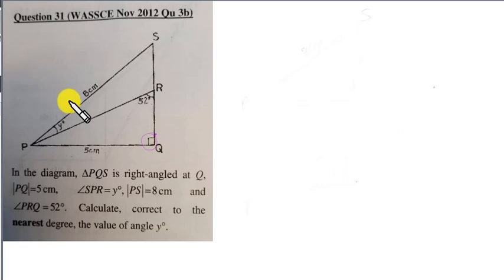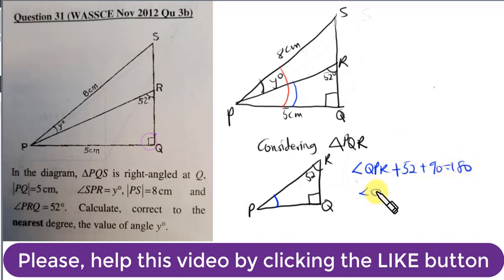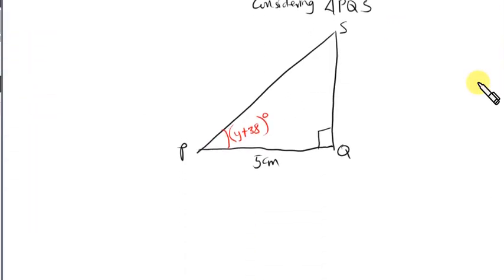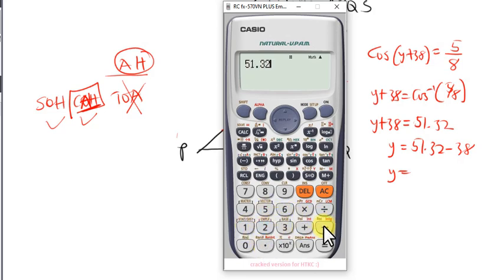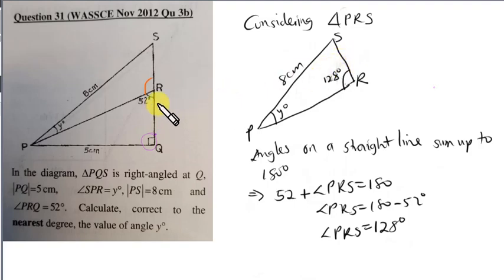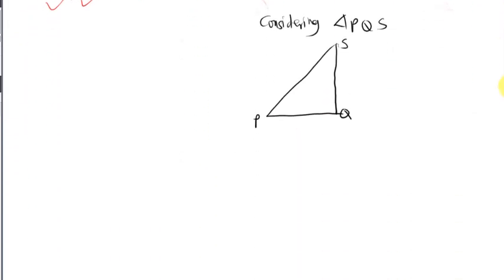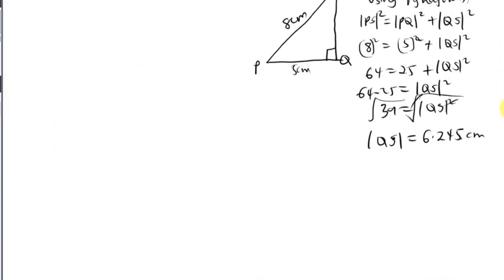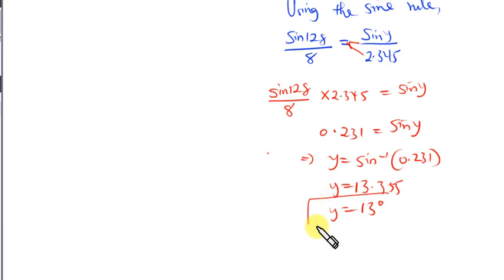WASSCE Nov 2012 Question 3b